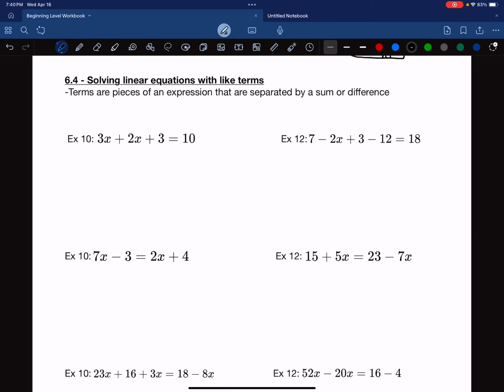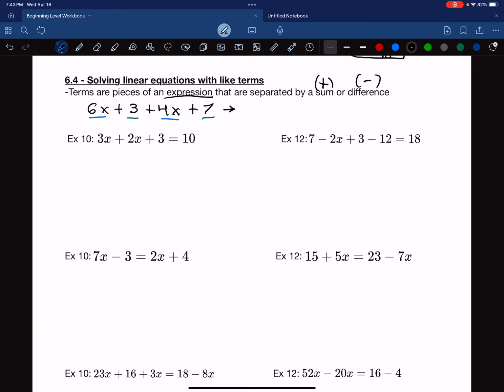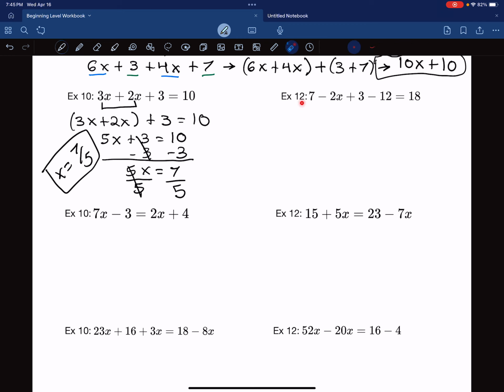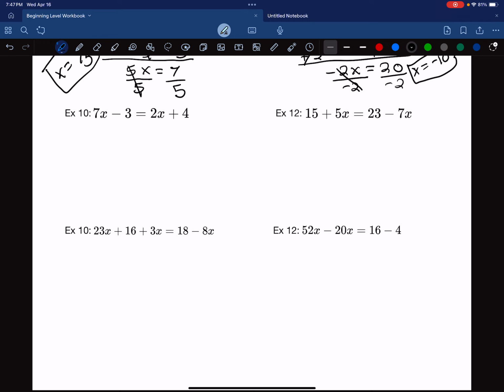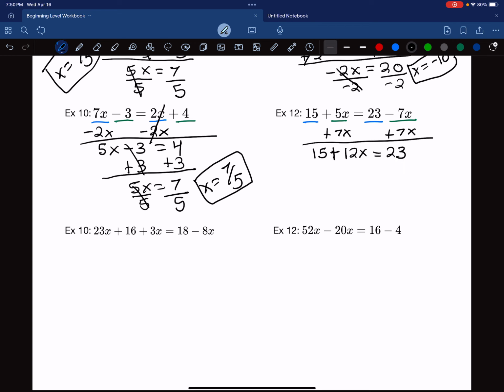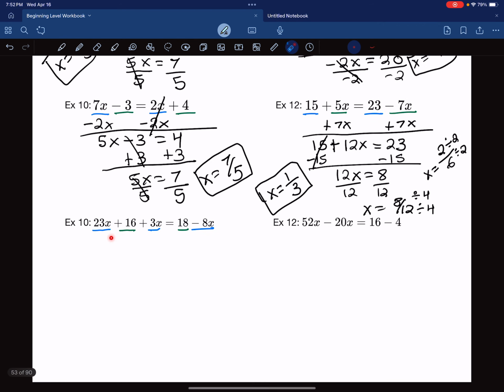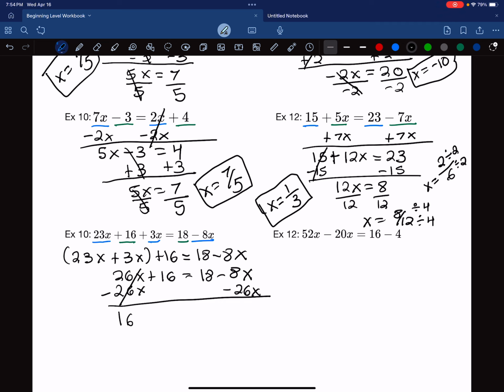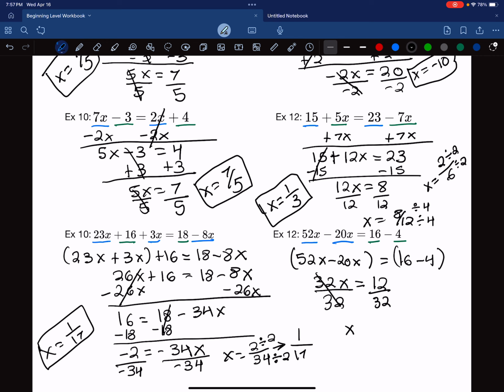6.4: Solving Linear Equations with Like Terms